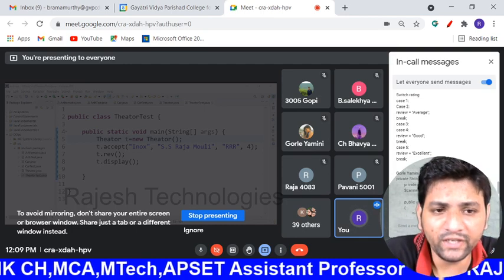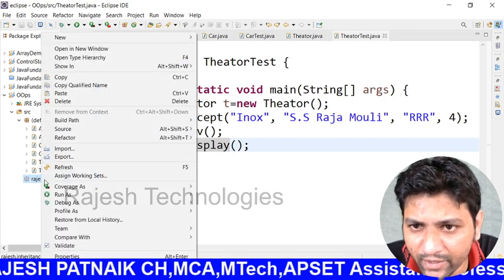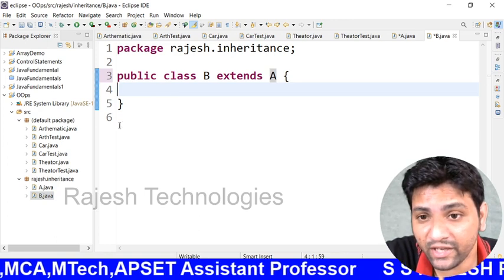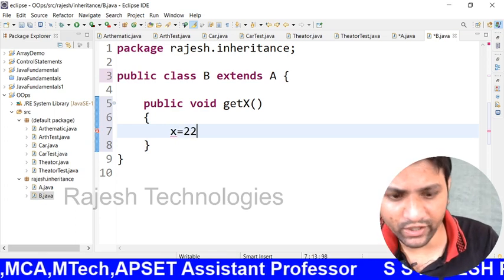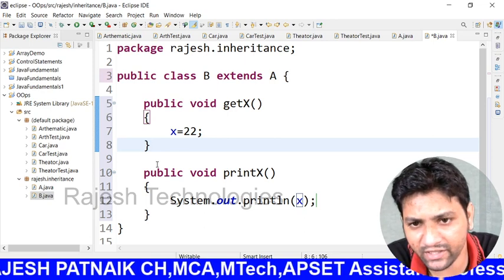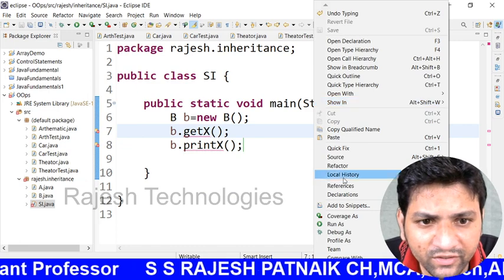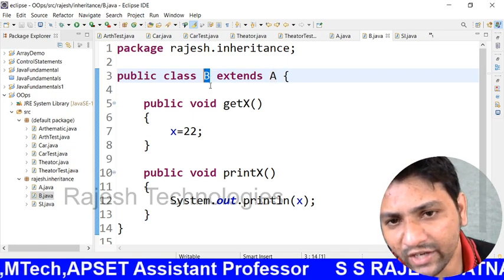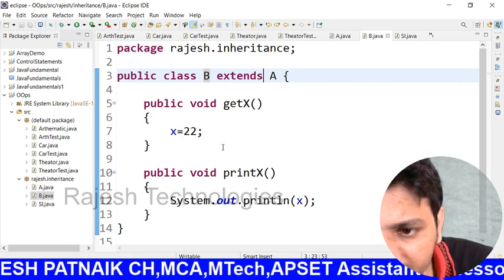Java 19 Inheritance Single Inheritance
In this video i explained Program on Single Inheritance